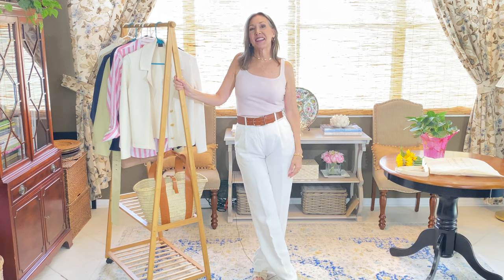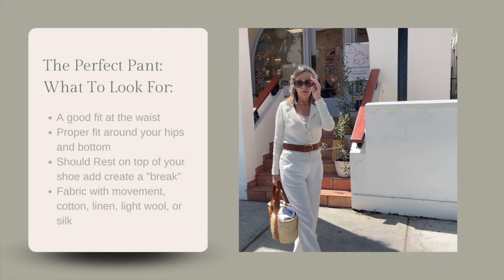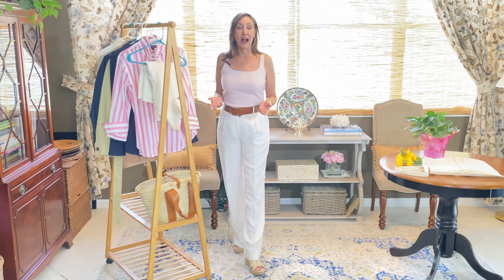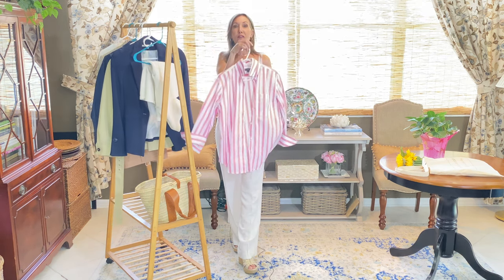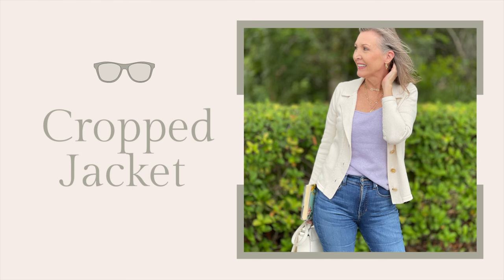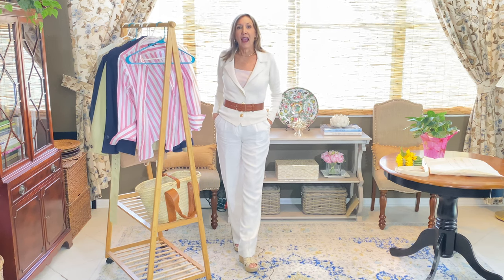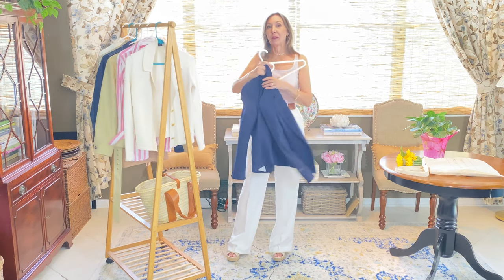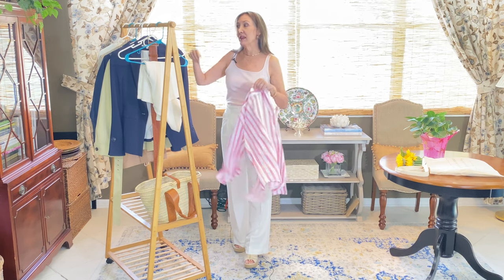Three CLASSY and ELEGANT Wide Leg Pants Outfits for Women Over 50 | NINA ANDERS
Are you 50+ and looking for stylish ways to wear wide-leg pants?  Learn how to style classic wide-legged trousers to create a timeless, modern classic look. With these easy fashion tips, you can easily style outfits using pieces from your own wardrobe.

GET MY FREE FASHION TIPS WHEN YOU JOIN MY EMAIL COMMUNITY

Here's Where I Got My Outfits:

Pink cashmere tank
For Less
White wide-leg trousers (similar
Pink Striped Shirt (Pink is sold out--they have it in blue
White sweater (similar)
Navy Blazer (similar)
Belt (similar)
For less

I am also a member of Amazon Influencer program and have filled my shop with skincare, clothing and home keeping favorites. Thank you so much for your support of this channel!

I would also love to hear your comments and ideas.